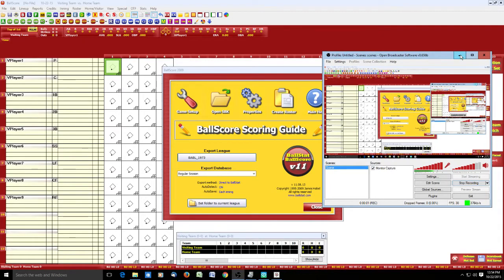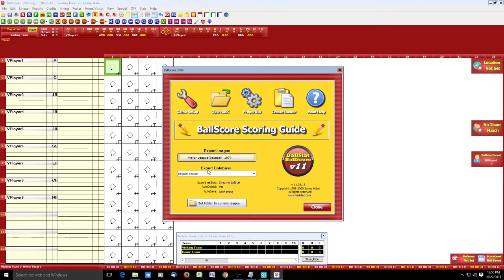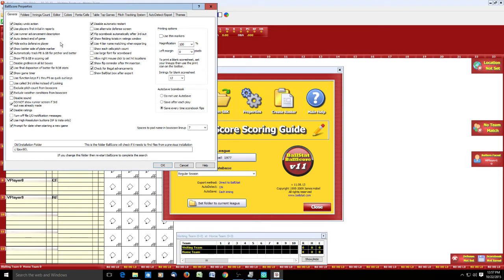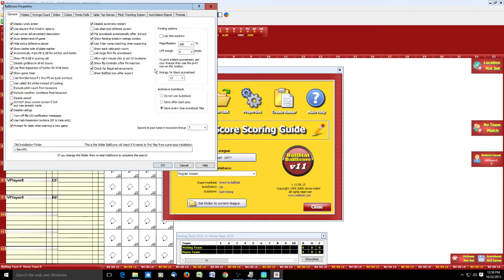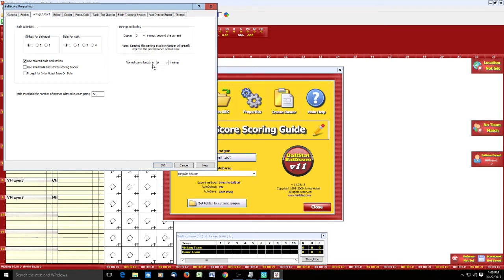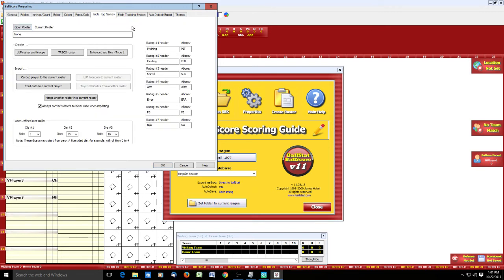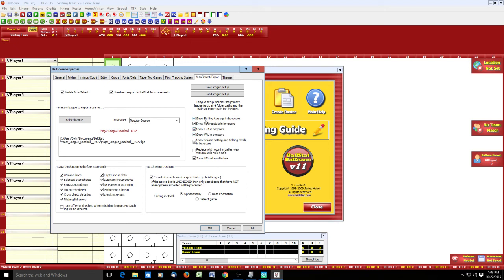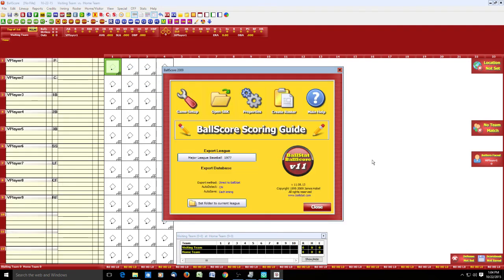2 BallScore Properties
Exploring BallScore Properties